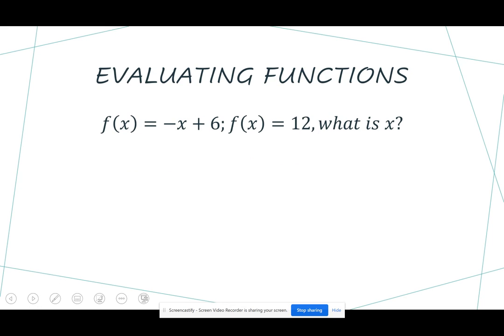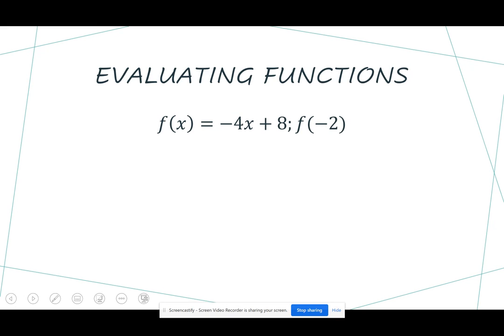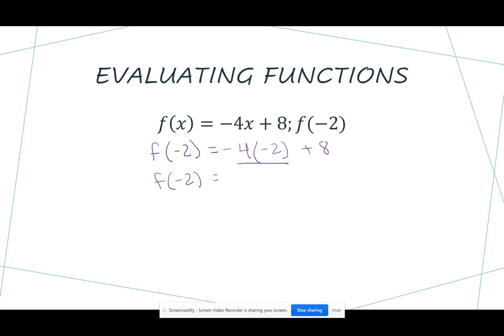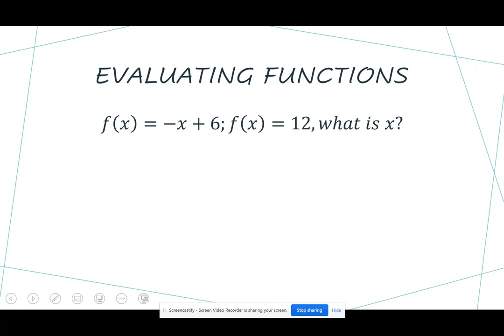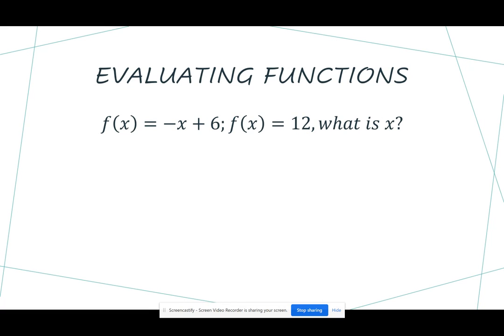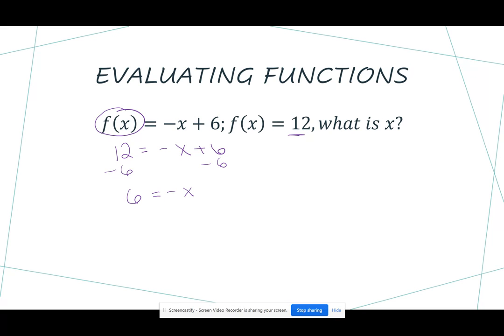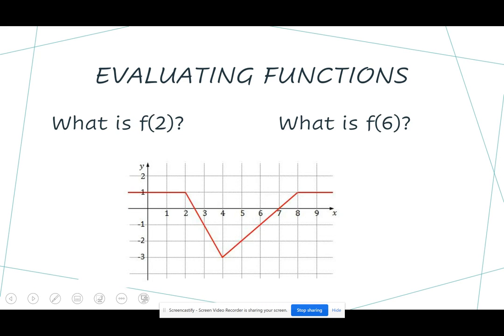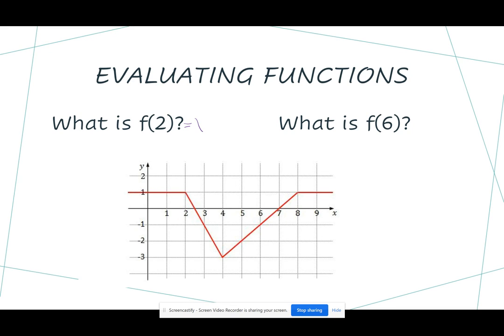Function Notation/Evaluating Functions